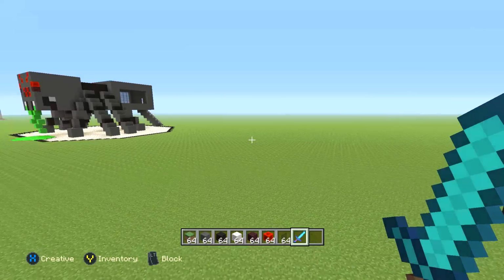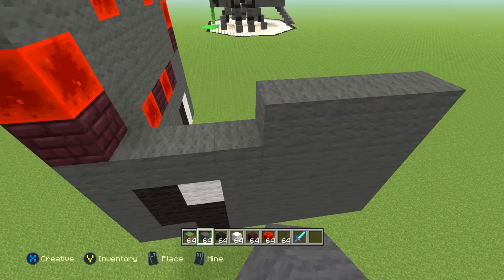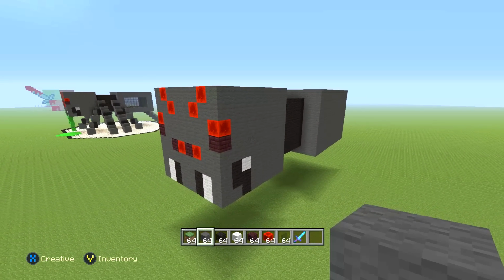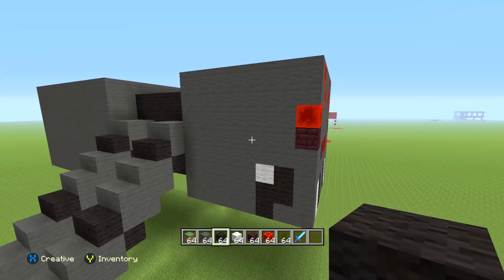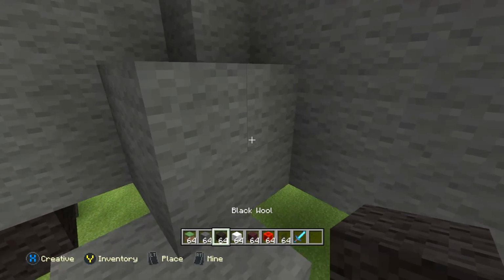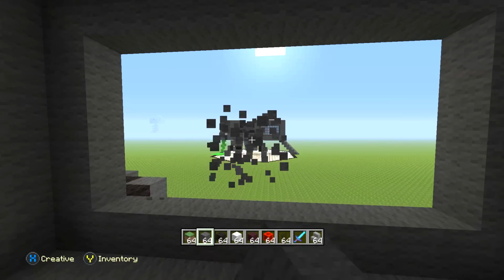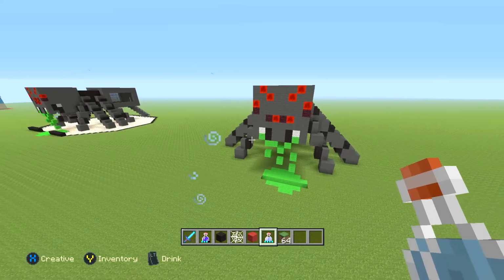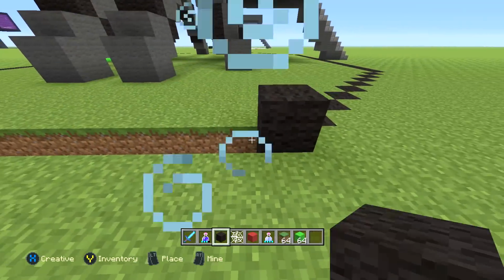Minecraft Tutorial: How To Make A Spider!! Survival House (ASH#32)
In this video I will be showing you guys how to build a really cool Spider survival house in Minecraft. This house comes from the latest episode of my series "Awesome Minecraft Survival Houses

About ADHDcraft